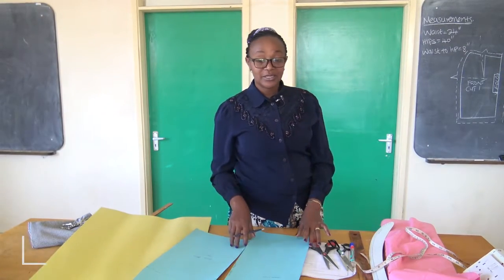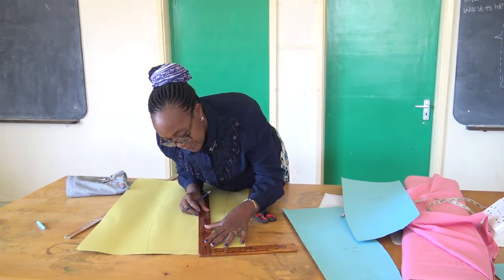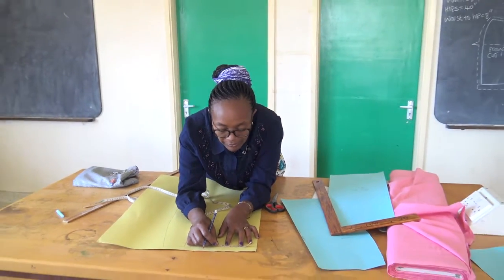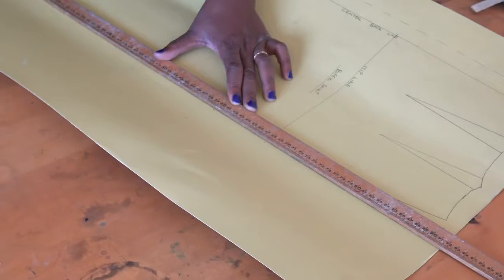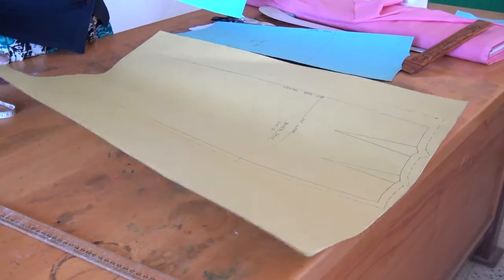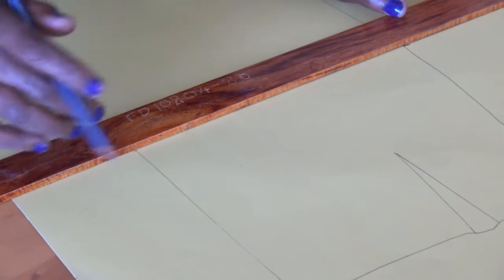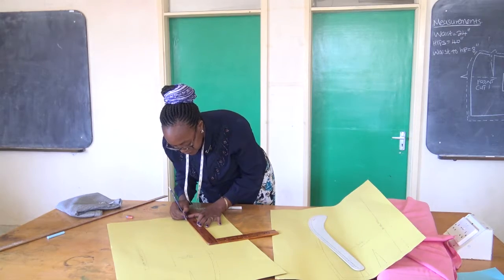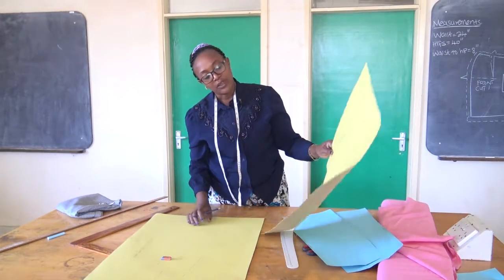Fashion and Design lesson 12 Pattern Drafting a Dress Part 3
Learn how to pattern draft a dress with Agnes Nindi of SOS Technical Training Institute Nairobi in this Episode of Artistry